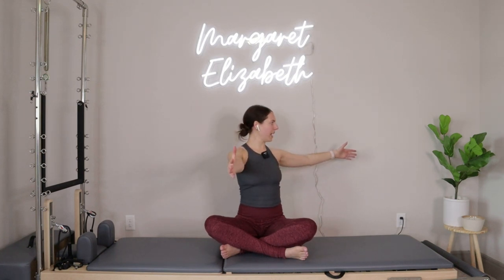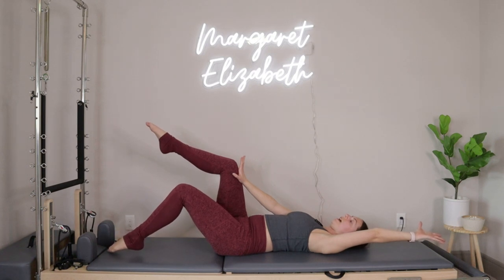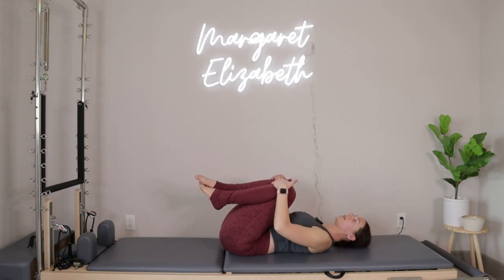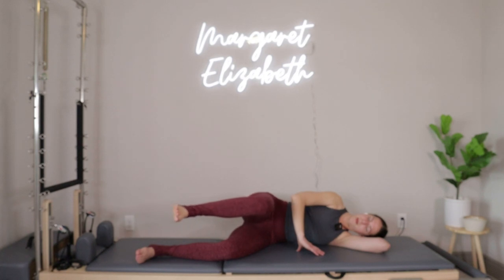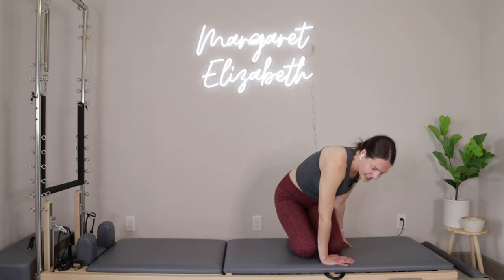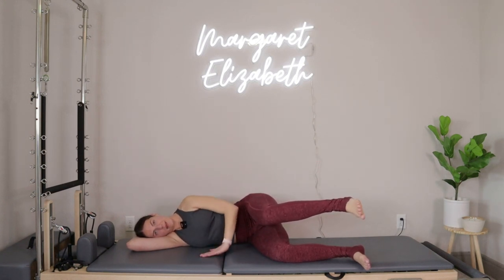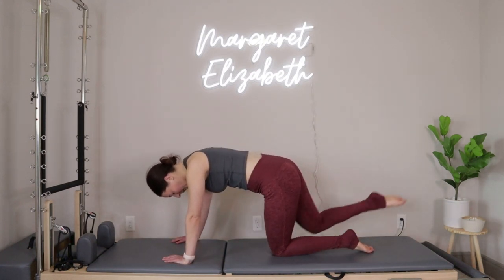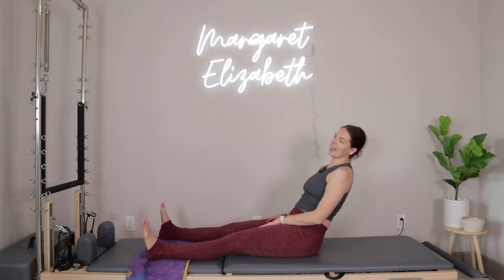DAILY 30: 30 minute full body Pilates workout with no equipment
Happy Monday! We'll be doing 30 minute workouts everyday through August!

If you want to see more workouts like this, check out my Pilates Membership!!